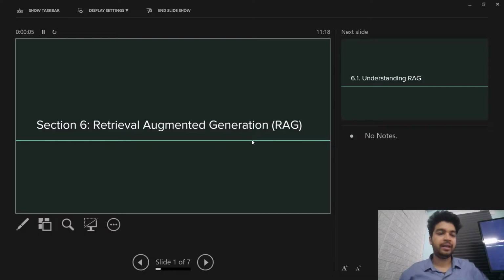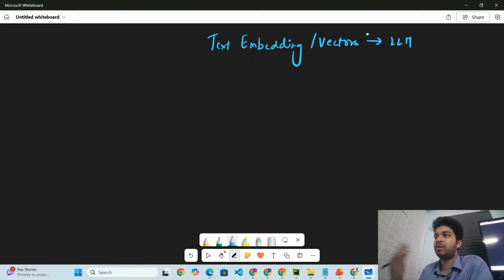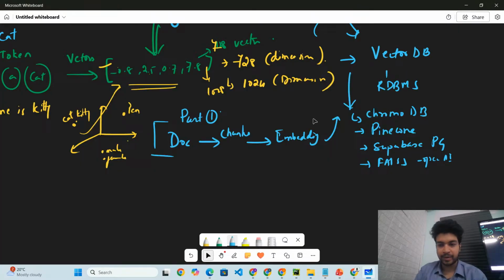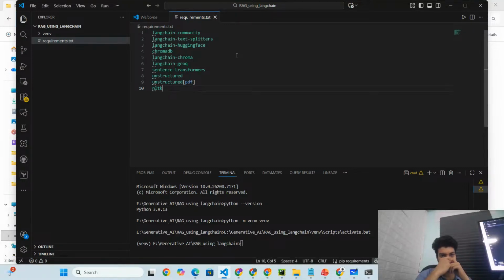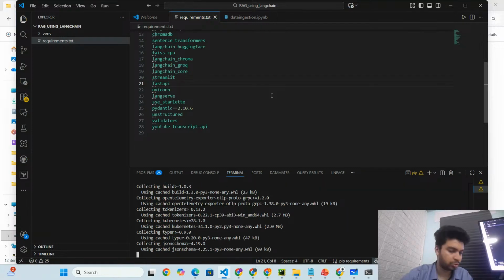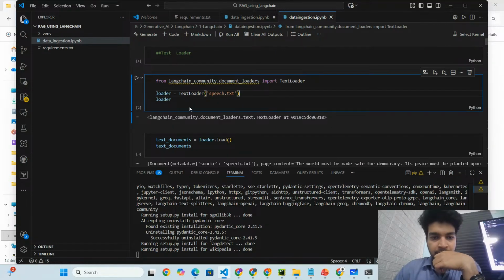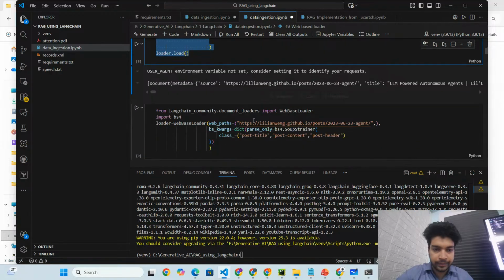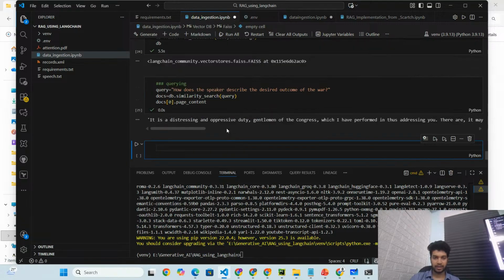GenAI: Build a RAG using Langchain and Llama Index